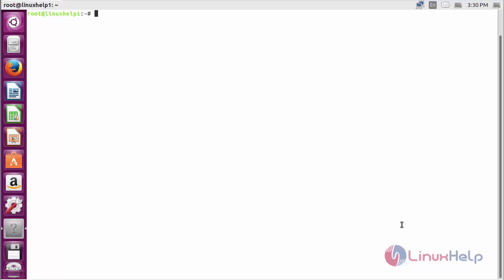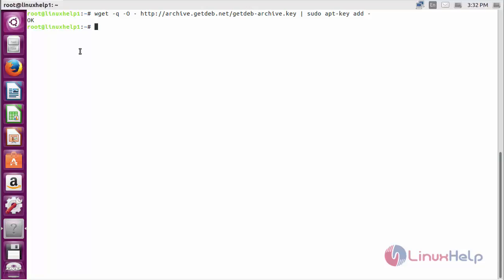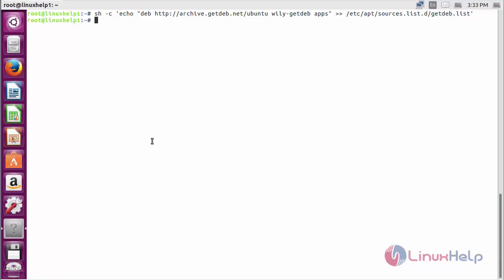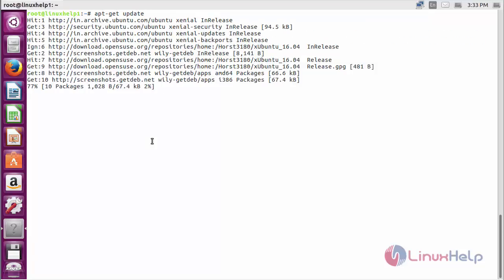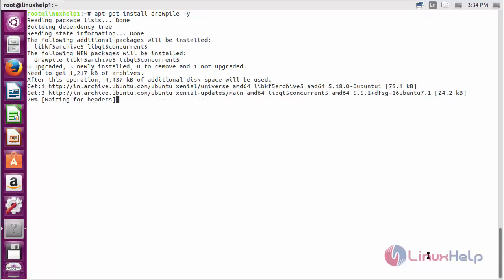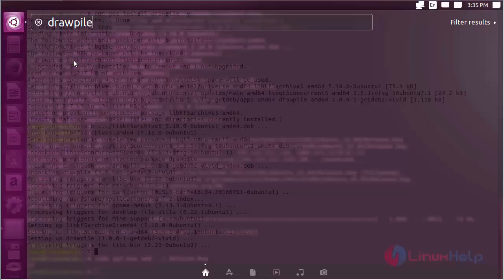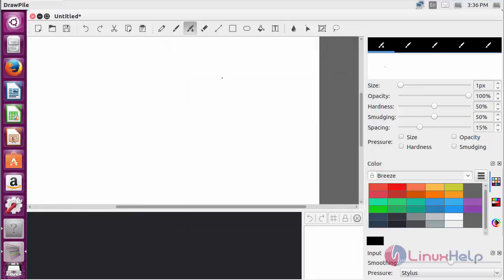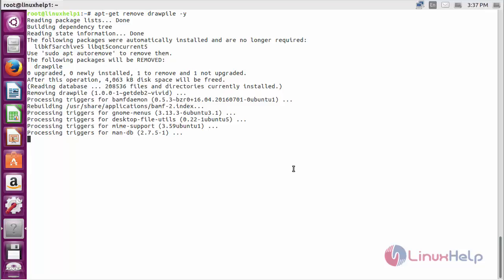How to install Drawpile in Ubuntu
This video explains how to install DrawPile - It is a free sketching application that allows the users to create and share sketches easily.